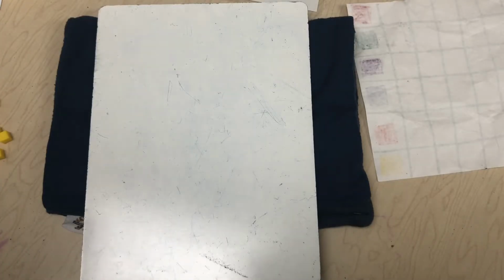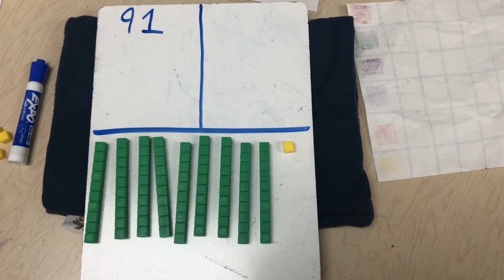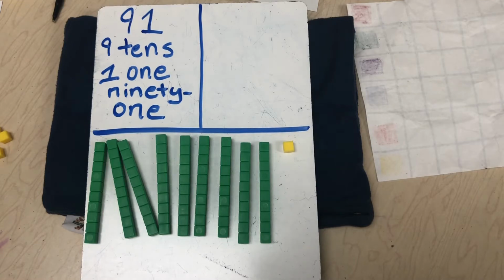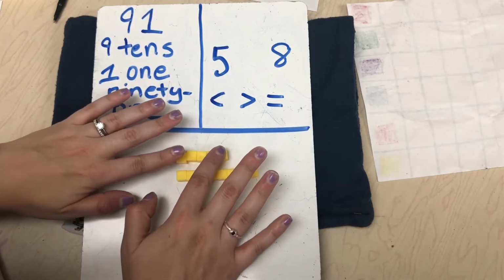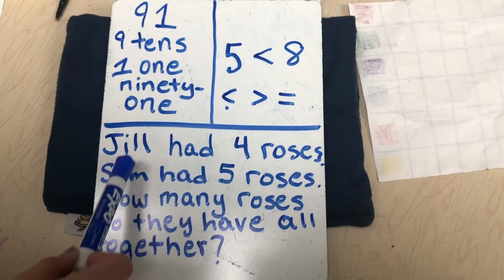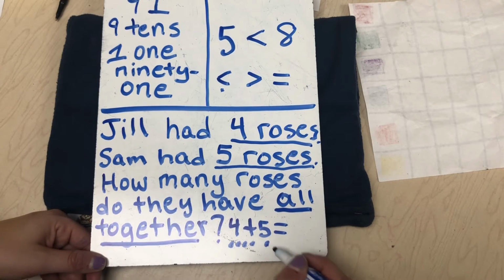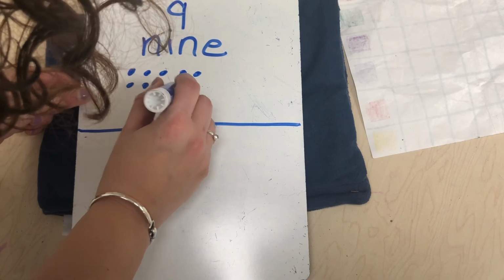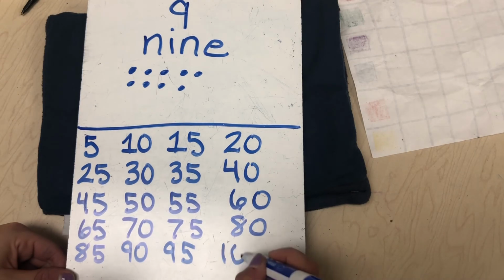Day 8 Part 1 Math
Welcome to Day 8! Great job everyone!